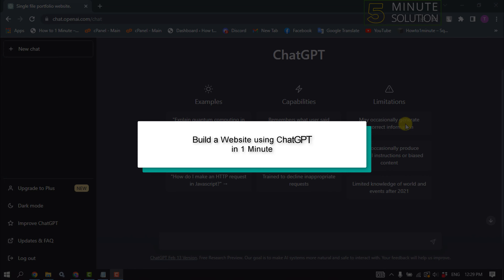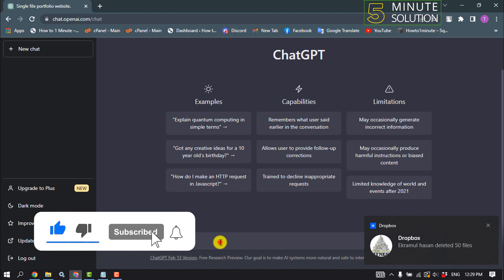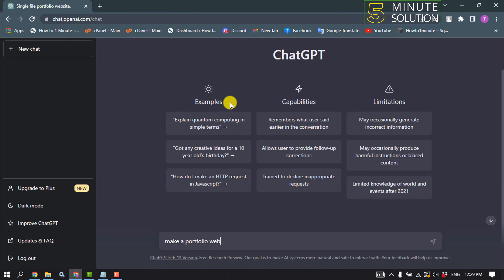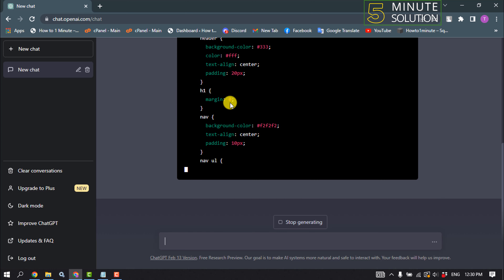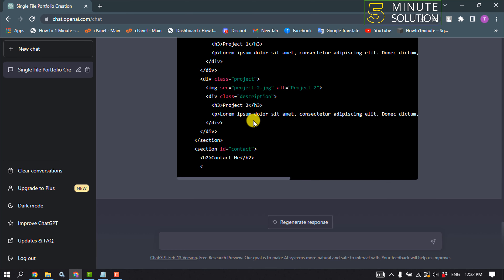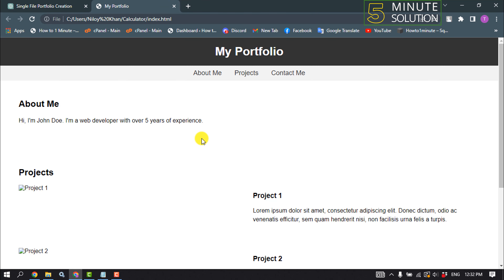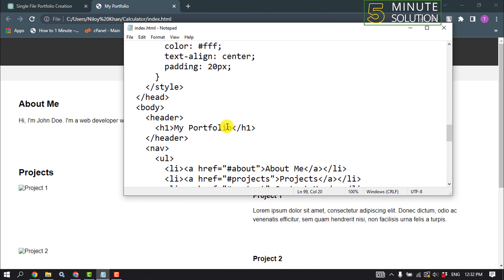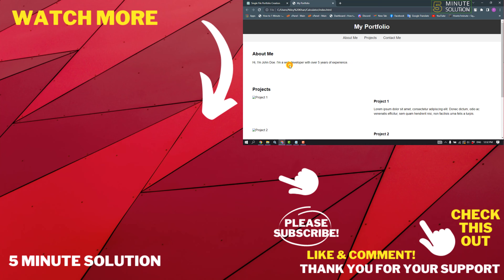Build a Website using ChatGPT in 1 Minute | Make website with ChatGPT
Welcome to the exciting world of natural language processing and machine learning! Today, we will be exploring the capabilities of ChatGPT, a state-of-the-art language model developed by OpenAI. One of the most impressive features of ChatGPT is its ability to generate source code based on simple descriptions. Imagine being able to build a complete website in just one minute without writing a single line of code yourself. Sounds too good to be true? Let's find out!